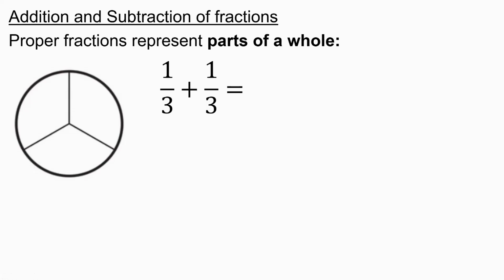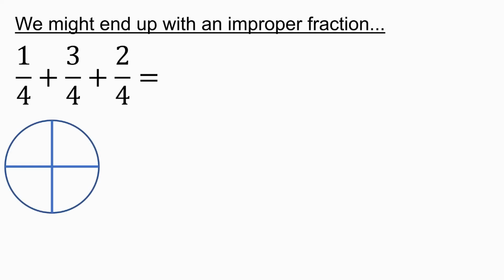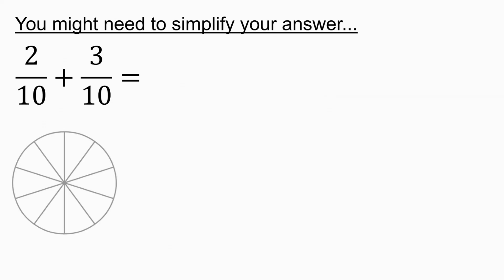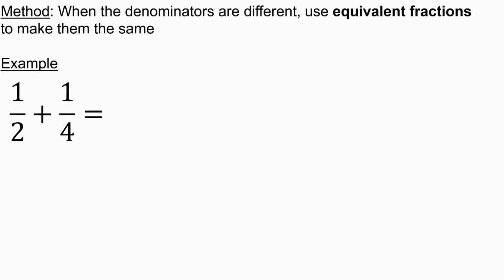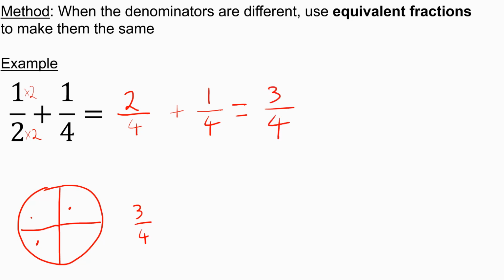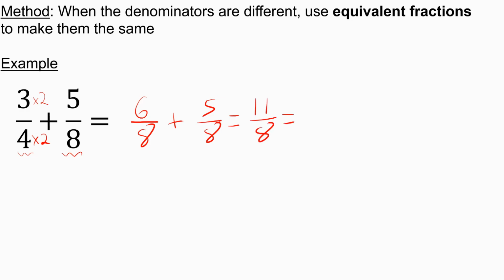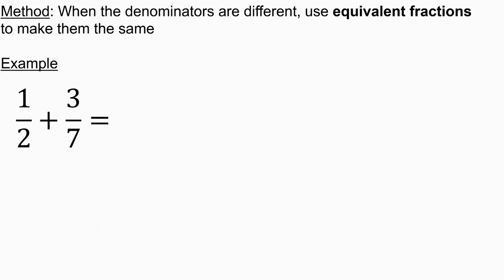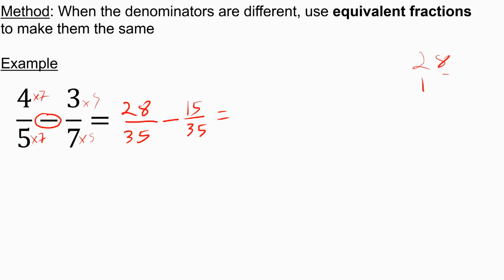Adding and Subtracting Fractions